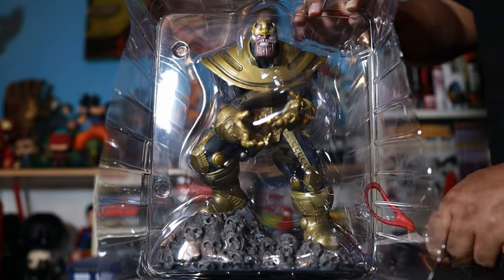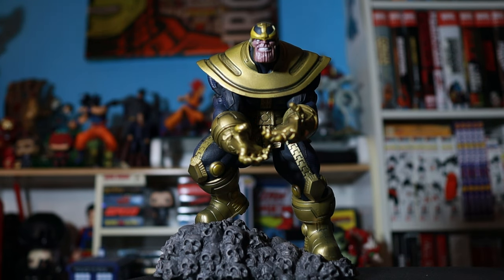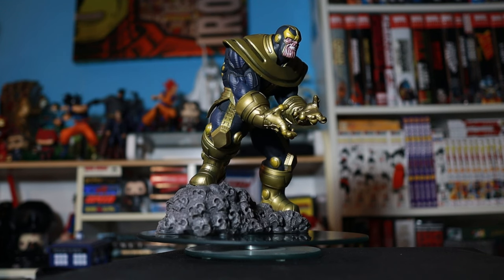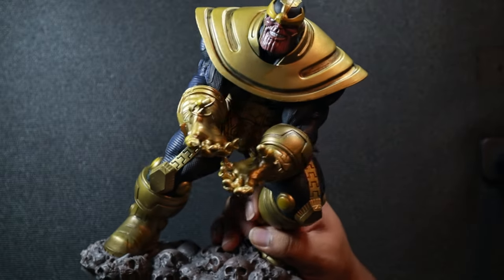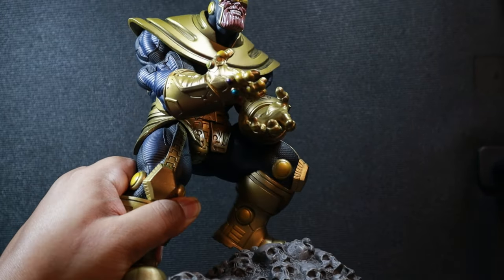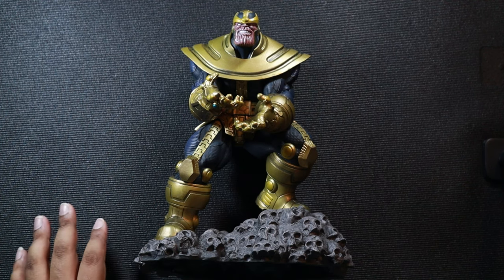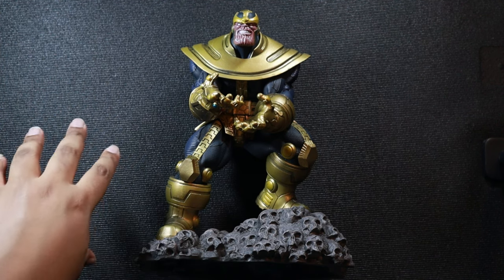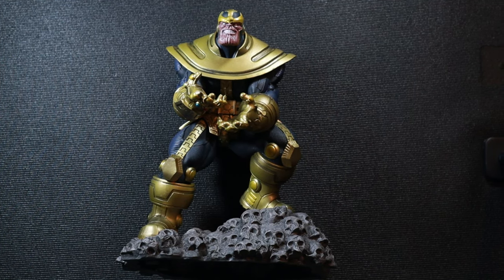DIAMOND SELECT TOYS Marvel Gallery: Thanos PVC Figure | Statue Unboxing